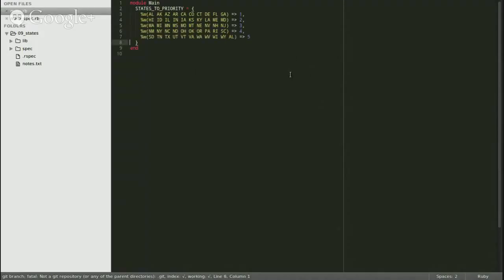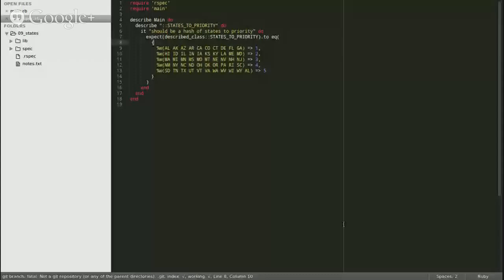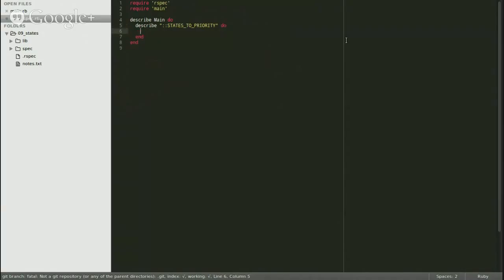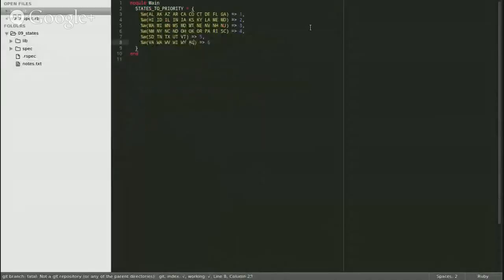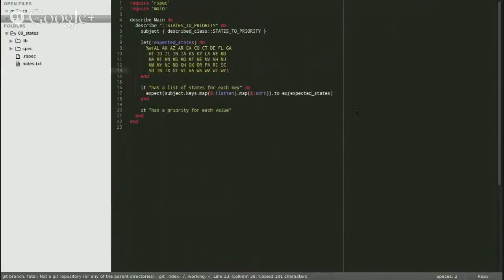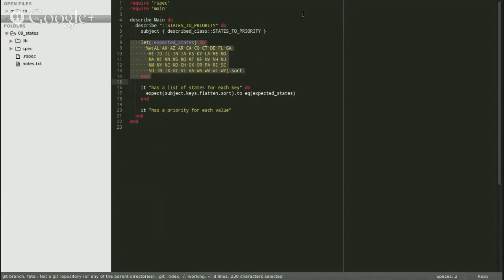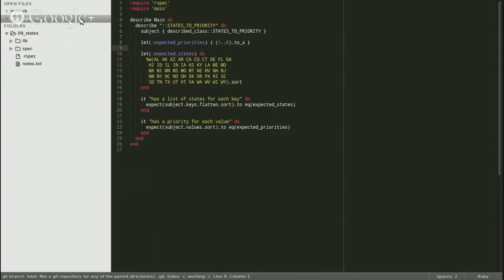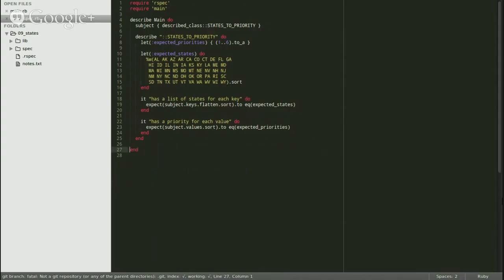PhRUG podcast episode 9: Testing the value of a constant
Every week, the Philippine Ruby Group discusses topics on Ruby and software development. In this episode, George Mendoza shares some tips on how to test the value of a constant.